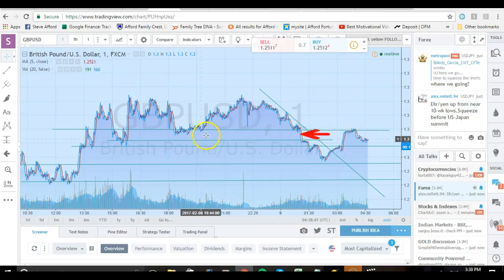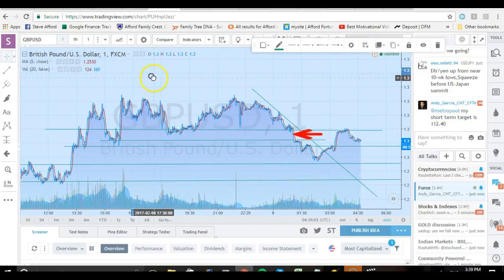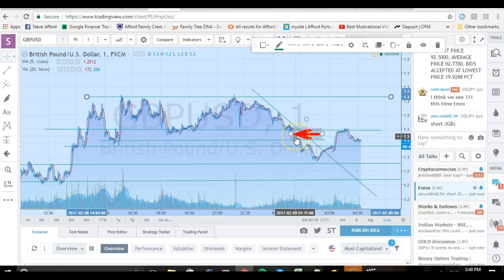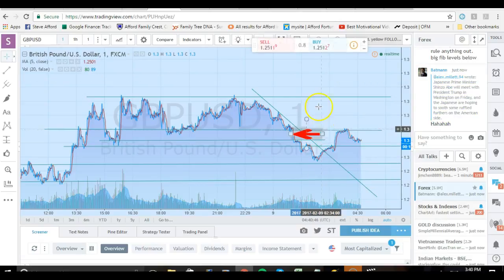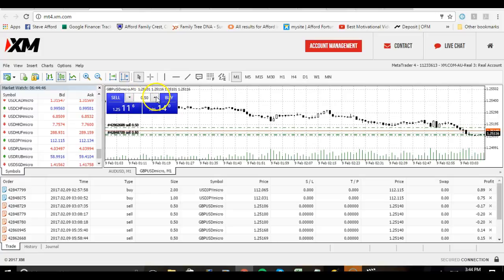Forex Best Trading Signal System 09.02.2017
Using third party singal provider, helps pin point certain movement of assets, to help locate the best time to open a Trading Position.
Plus500 have been a great signal provider platform, using the demo account in trading events to locate an assets movement in money term rather then candle sticks and graphs.
Having real money Indicators gives me the real feel for my open trades, and of course profits.

Xm is one great trading platform, and should you join XM Traders, please tell them (Steven Afford 11228938) had refered you to join them, which I will really appreciate, plus we will both get 150 XM Points each from XM.